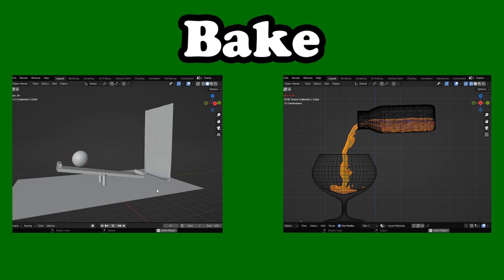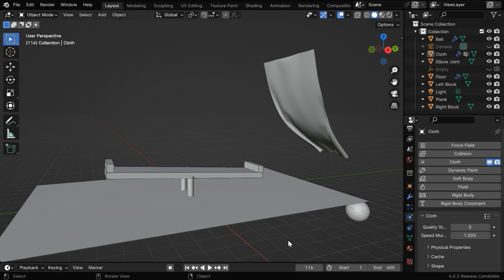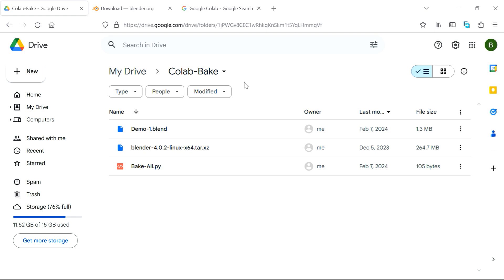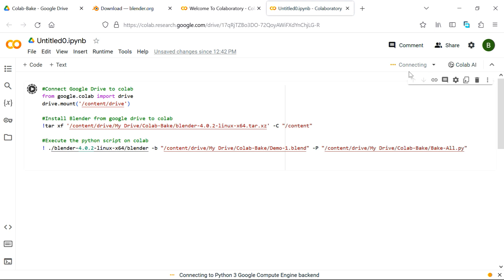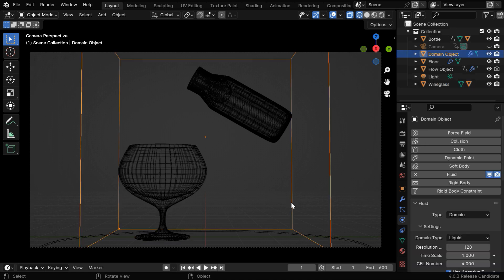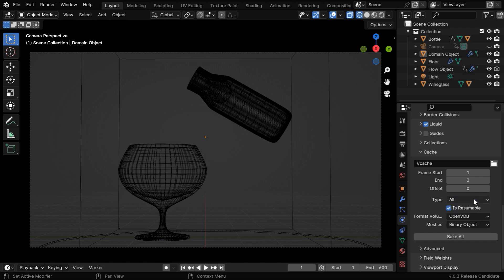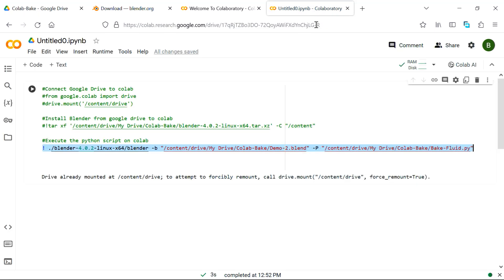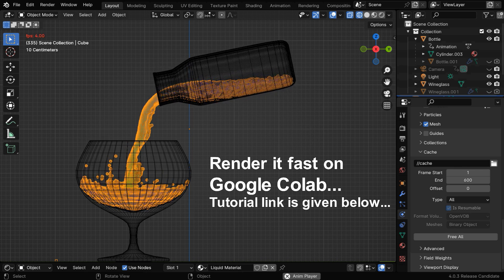How To Bake Rigid Body Physics or Cloth Sim or Fluid Sim On Google Colab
In this Blender tutorial, we have discussed how to bake any physics simulation in Blender using Google Colab instead of your local machine. This can have a huge advantage in terms of the processing power if you do not have a very high end machine but your scene demands one. The process is slightly different for Fluid physics, but all others follow the same process. Please watch the video for the complete tutorial.

Timestamp
00:00 Intro
00:46 Bake Rigid Body Physics on Colab
04:23 Bake Fluid Simulation on Colab